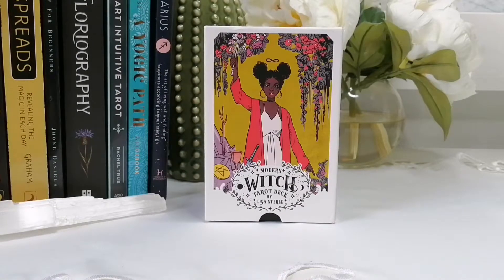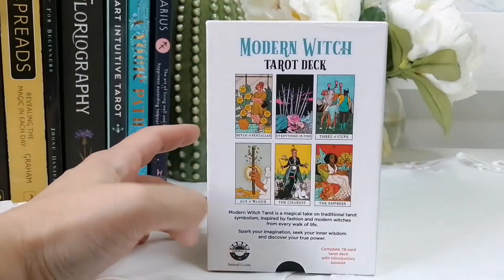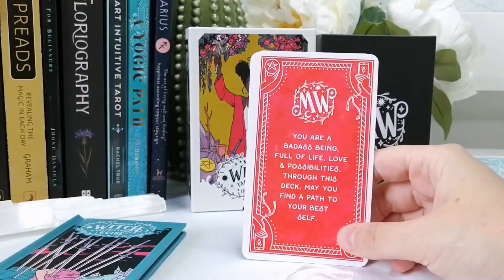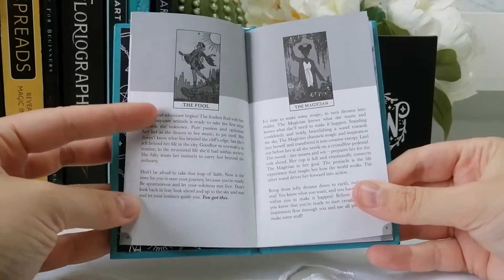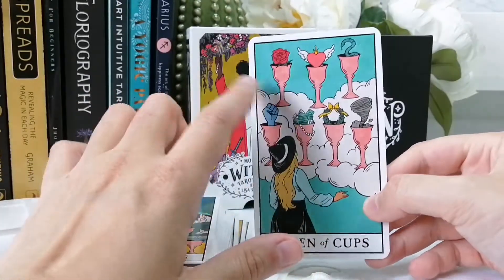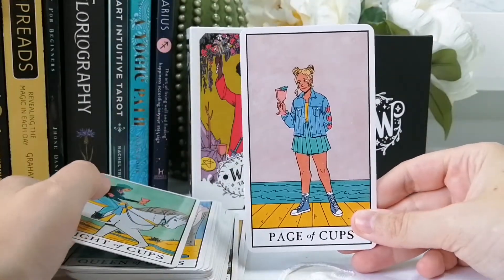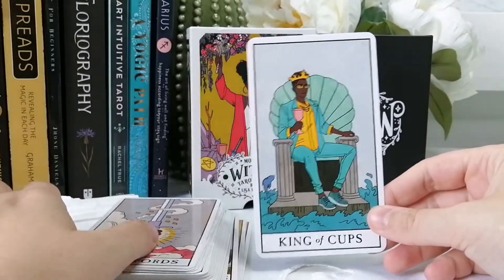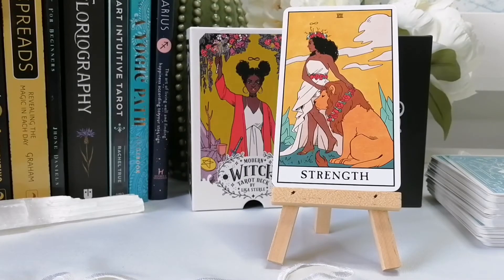Modern Witch Tarot | Flip Through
↶open↷

Today, I'll be flipping through the Modern Witch Tarot by Lisa Sterle and published by Liminal 11.

I hope you enjoy it and don't forget to subscribe, turn on those notifications so you can be notified when I upload a video, and give this video a thumbs up!

･ ｡ﾟ☆: *.₊✧₊.* :☆ﾟ.

･ ｡ﾟ☆: *.₊✧₊.* :☆ﾟ.

･ ｡ﾟ☆: *.₊✧₊.* :☆ﾟ.

- US
• Amazon US

- Canada
• Amazon Canada

･ ｡ﾟ☆: *.₊✧₊.* :☆ﾟ.

･ ｡ﾟ☆: *.₊✧₊.* :☆ﾟ.

･ ｡ﾟ☆: *.₊✧₊.* :☆ﾟ.